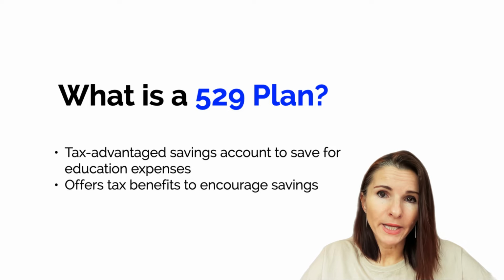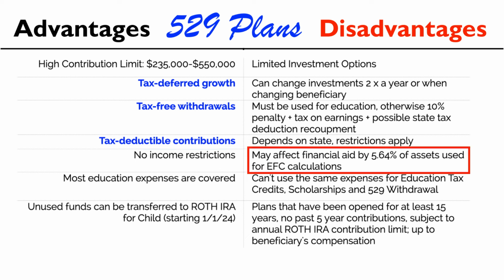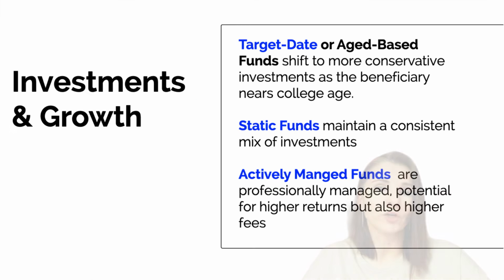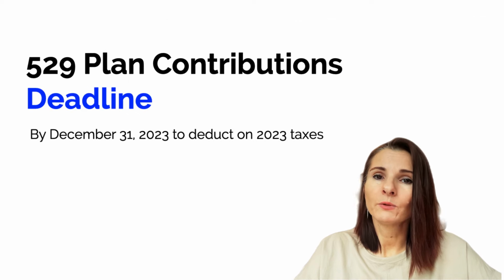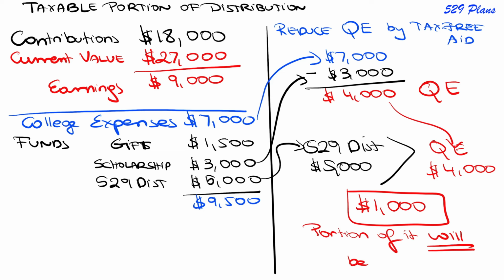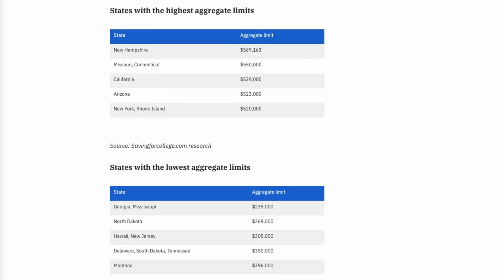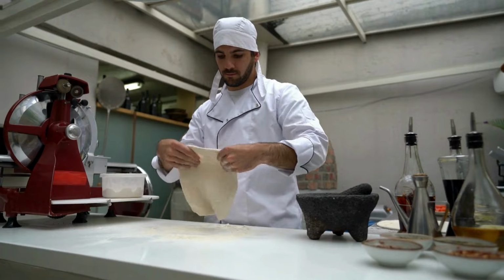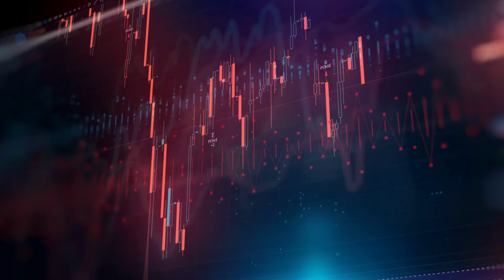529 Plans Explained: How to Save for College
What is 529 Plan? Everything you wanted to know about the Qualified Tuition Program and how to save for College. The Pros & Cons explained with examples.

LINKS
529 State Plans:

The information in this video is based on current tax law and IRS regulations as of the date of publication and is subject to change.